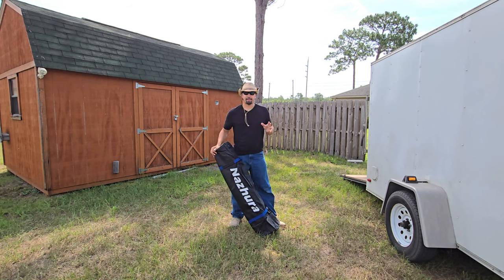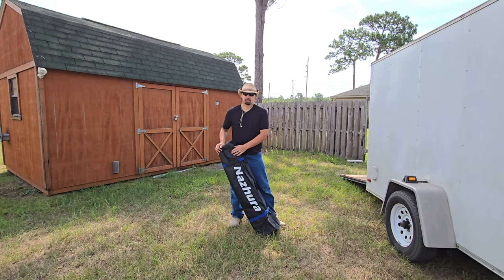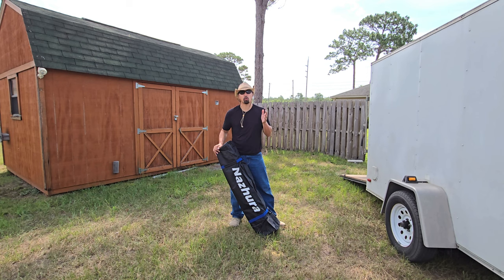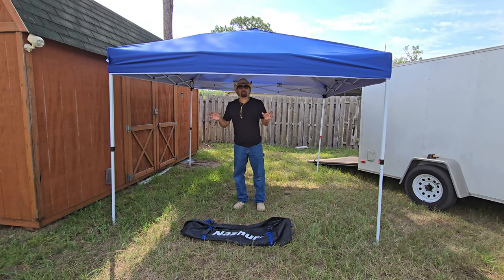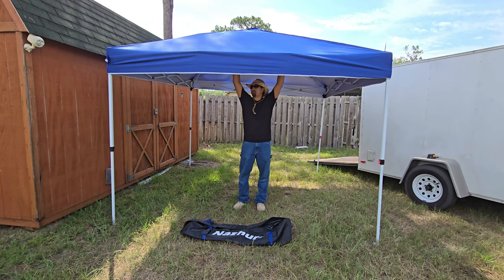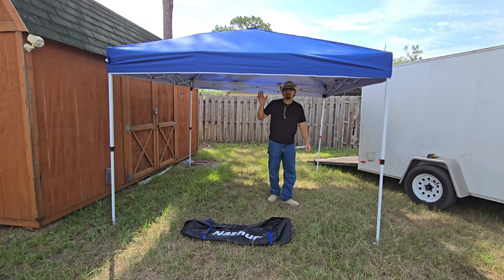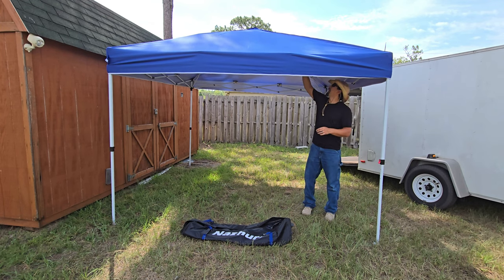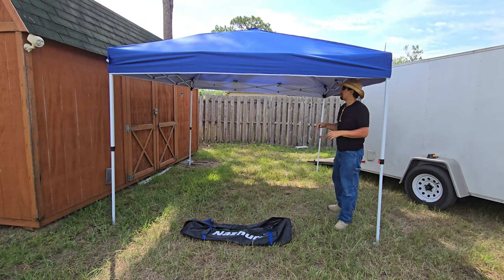You Won't Believe How Easy This Pop Up Canopy Tent is to Set Up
Nazhura 10' x 10' Pop Up Canopy Tent with Sand Weight Bag, Freestanding Sun Shelter for Picnic and Camping, One Person Setup and Height Adjustable (Blue) on AMAZON

Amazon Storefront